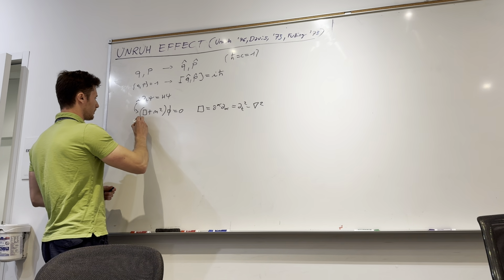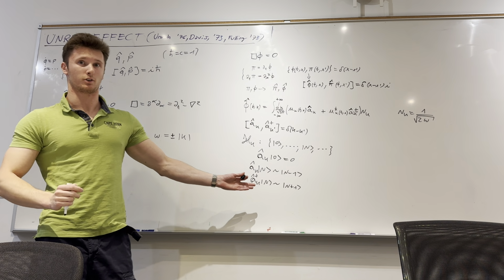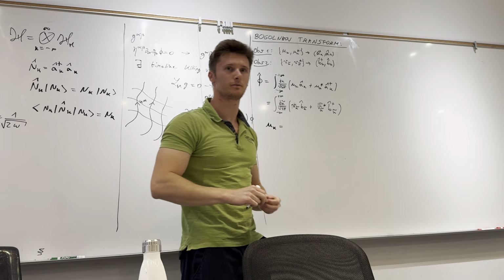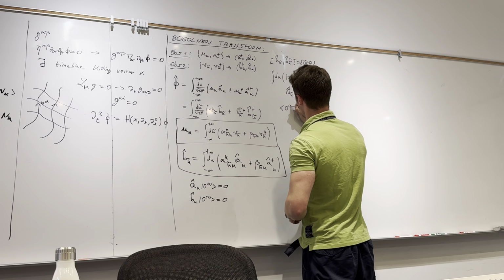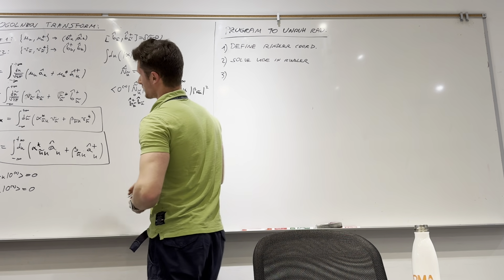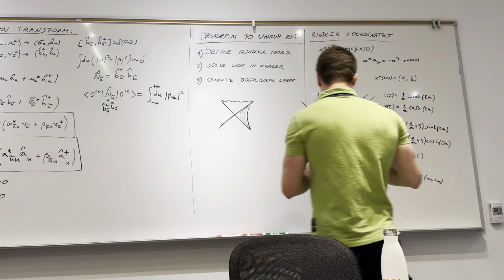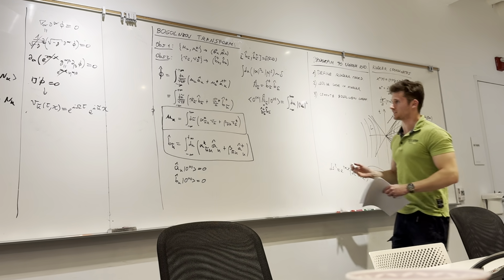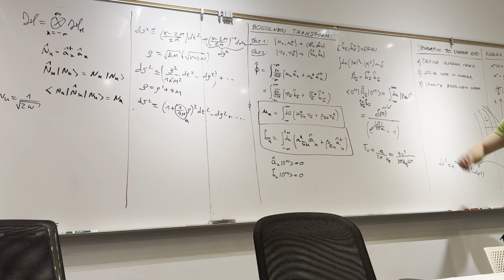Unruh Effect: The Thermal Glow of Acceleration (Guido Da Re)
Astrophysics, Relativity, and Cosmology Seminar (23 May 2025)

Unruh Effect: The Thermal Glow of Acceleration
Speaker: Guido Da Re

In the conventional framework of relativistic quantum field theory, the vacuum state is considered to be the same for all inertial observers. That is, if one inertial observer measures zero temperature using a thermometer, all other inertial observers will find the same result. But what happens when we extend this analysis to observers in arbitrary states of motion? In this seminar, we will explore the simplest case of non-inertial motion—uniform proper acceleration in special relativity—and uncover a surprising effect: for accelerated observers, the vacuum is no longer perceived as empty. Instead, they experience a thermal bath, feeling a temperature! This phenomenon, known as the Unruh effect, is a fundamental relativistic quantum effect with far-reaching implications. We will derive the Unruh temperature starting from a scalar field theory, revealing how this seemingly simple model intertwines with the equivalence principle. This connection offers valuable insights into Hawking radiation near the horizon of a black hole. Moreover, the analysis highlights the complexities that arise when attempting to construct a quantum field theory that fully respects diffeomorphism invariance, posing intriguing challenges for our understanding of fundamental physics.